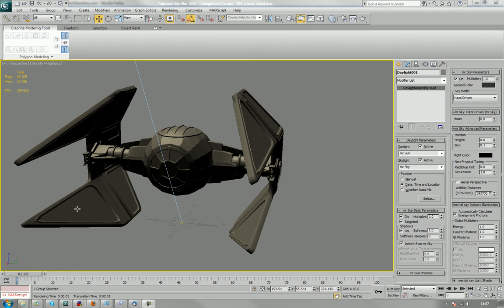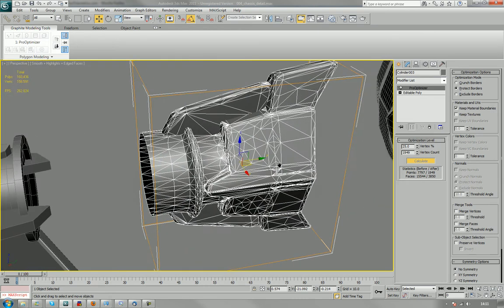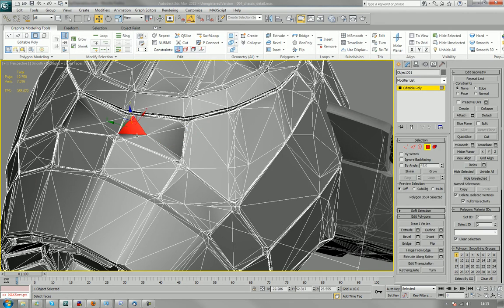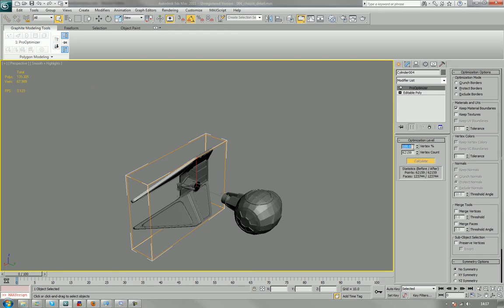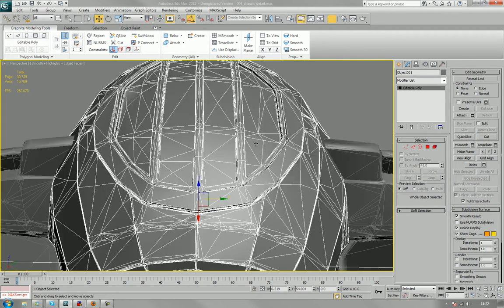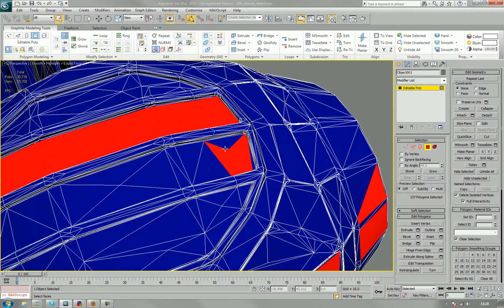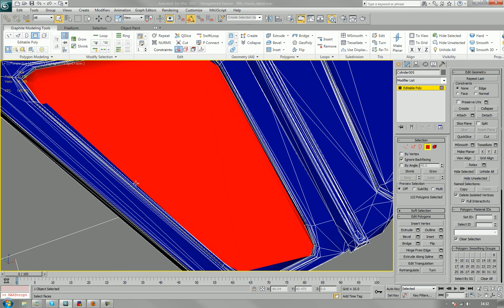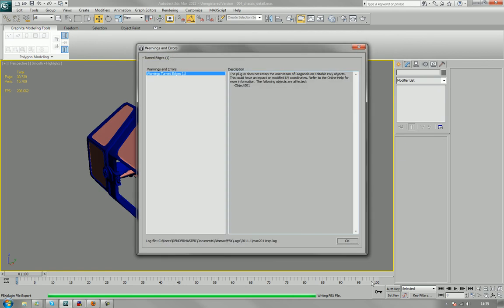Making a Star Wars Tie Fighter in 3ds Max and Keyshot - 005 bringing it all together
This tutorial shows you the entire process for creating a Tie Fighter using 3ds Max and then using Keyshot in order to create a nice render of the Tie Fighter.  Keyshot is not needed for the tutorial as you can also render it using Mental Ray should you prefer.